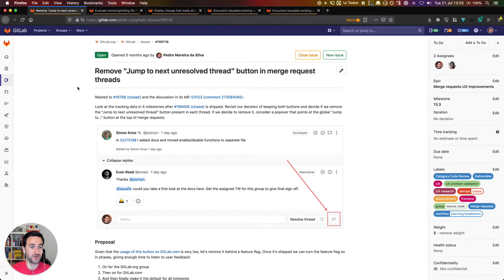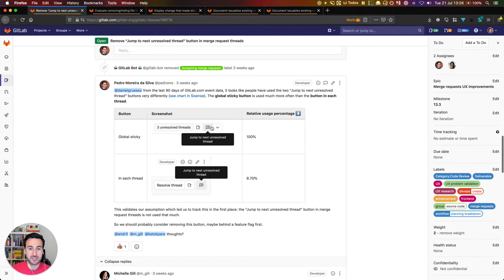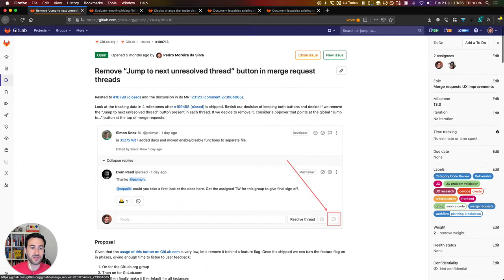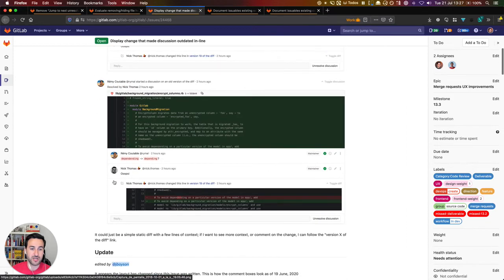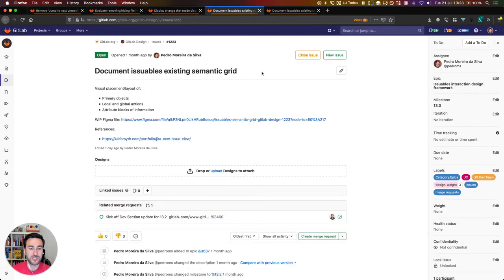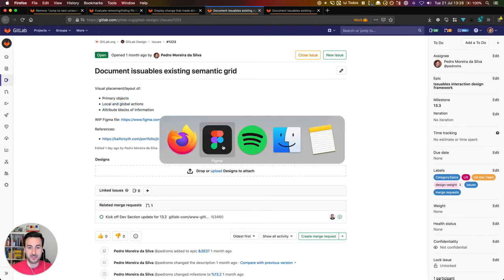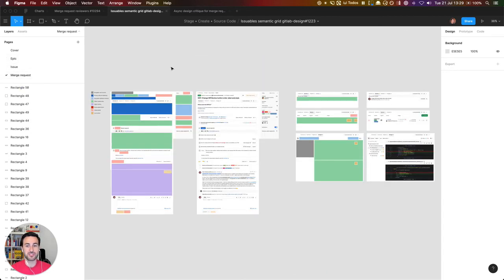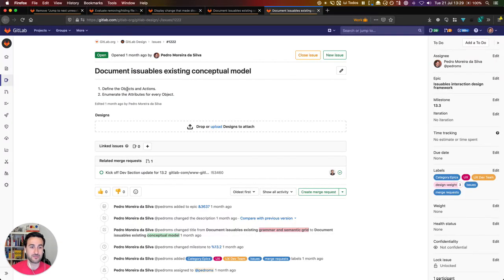Remove, add, and explore - 13.3 Create UX team updates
Pedro Moreira da Silva, the Sr. Product Designer for Create:Source Code, shares the issues that he will be working on for the 13.3 version of GitLab.

Create:Source Code is the area of the product that deals with merge requests. More specifically, merge requests fall into the Code Review product category.

References:
1. Remove “Jump to next unresolved thread” button in merge request threads
2. Evaluate removing/hiding file header buttons in merge requests
3. Display change that made discussion outdated in-line
4. Document issuables existing semantic grid
5. Document issuables existing conceptual model